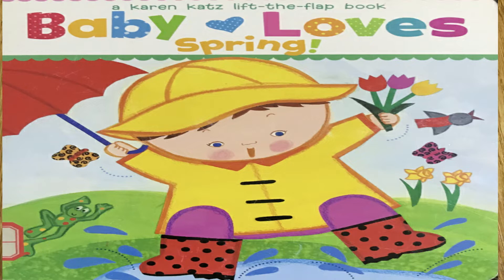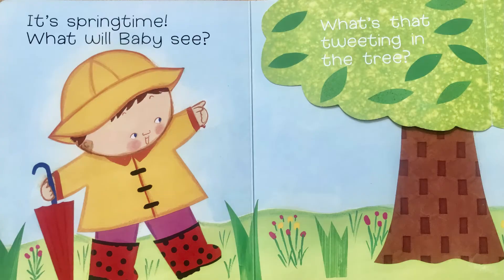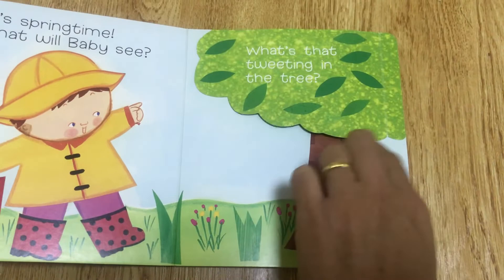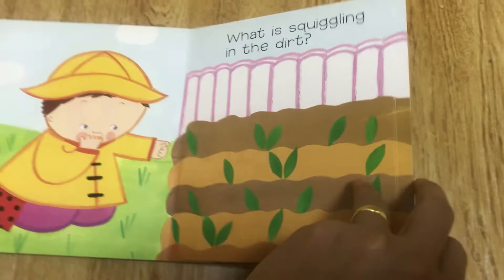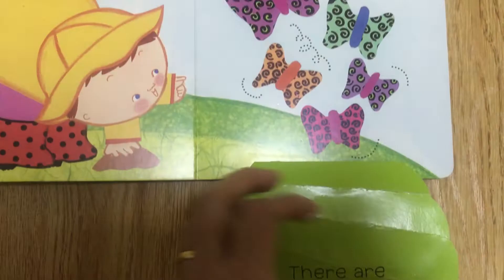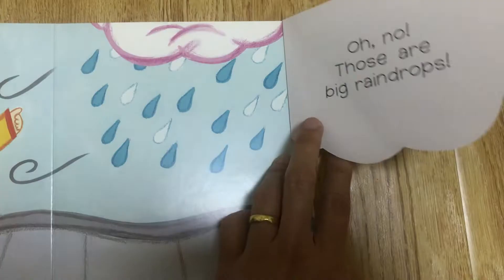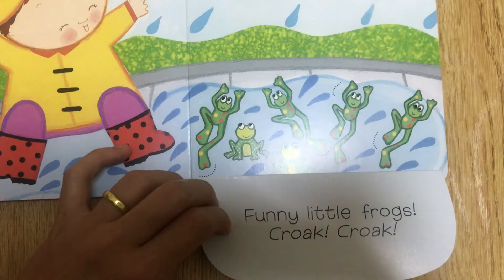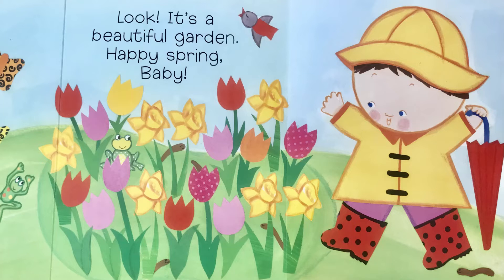Kid's Book Read Aloud: Baby Loves Spring | Karen Katz Lift-the-flap Book | ESL | Preschool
Hello ESL friends! Here's a simple book to read with your kids or students.